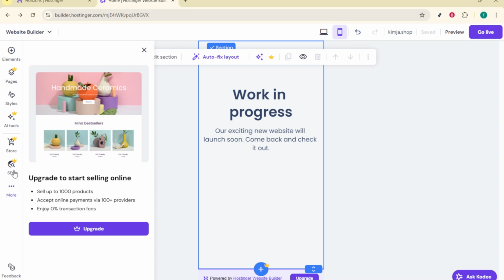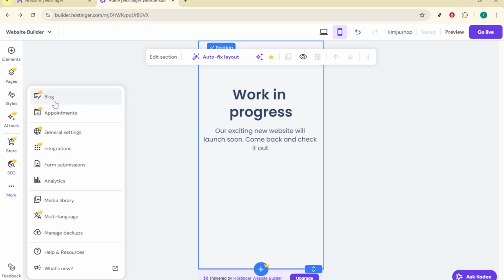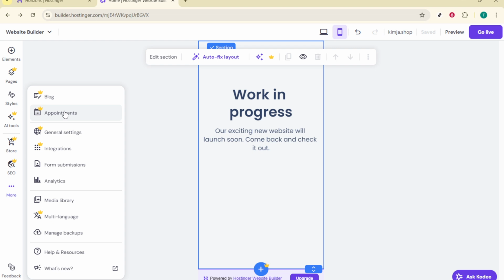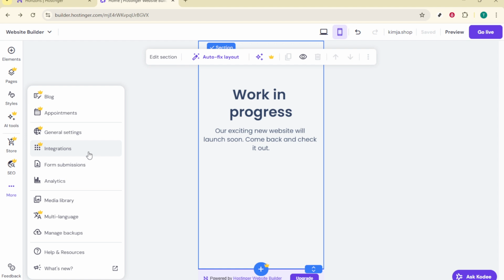How to Setup Booking Website Hostinger Builder [2025 Guide]